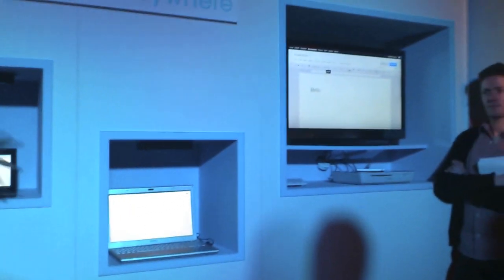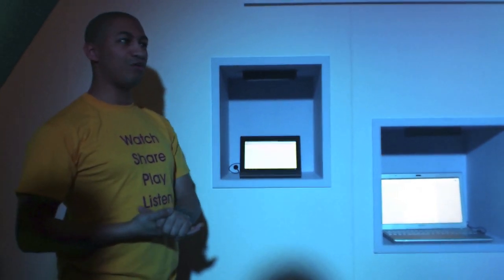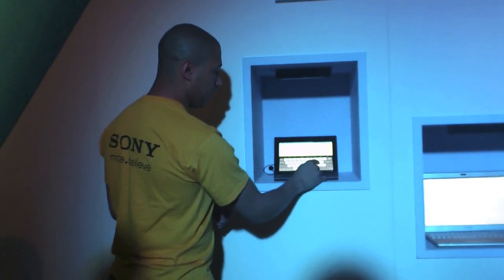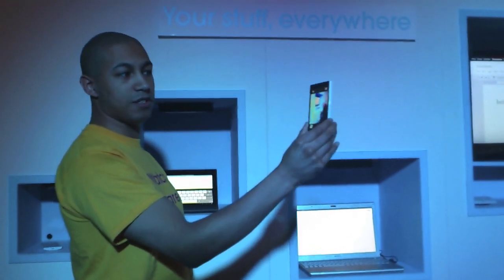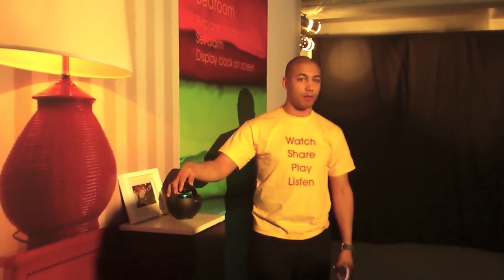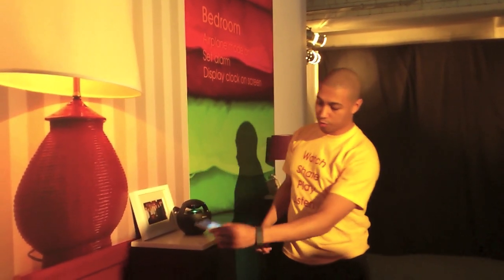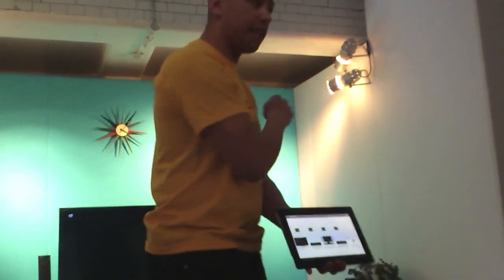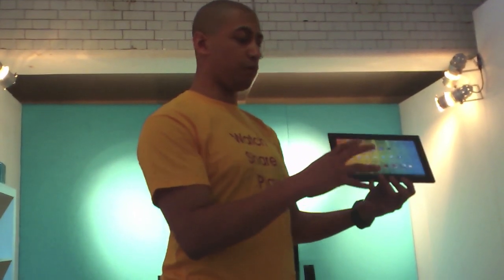Sony Xperia S with NFC and camera demonstration + Tablet S & PlayStation Certification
A look at the Sony Xperia S and the Track ID/Music Unlimited tagging, Quick camera start-up time, NFC SmartTags to change profiles - and a look at the Tablet S with screen sharing and Playstation Certification. Filmed at a Sony Trade event in London, January 24th 2012.